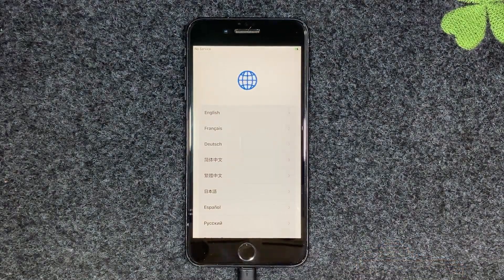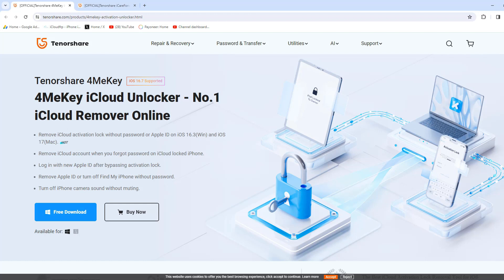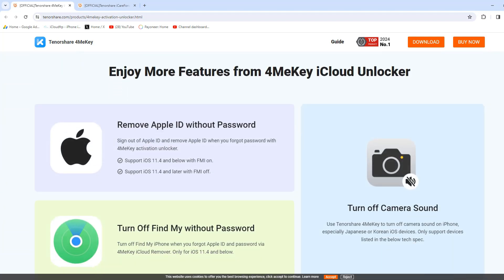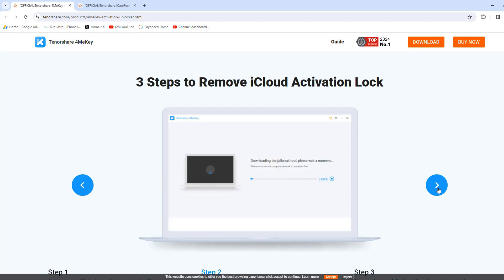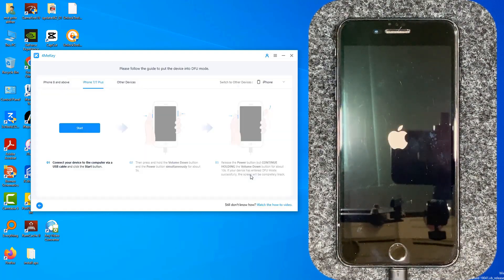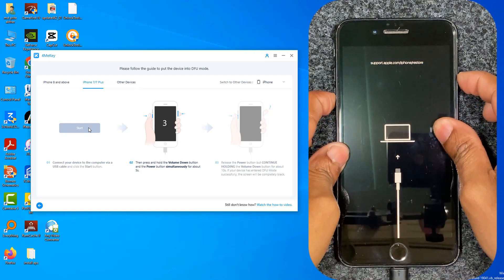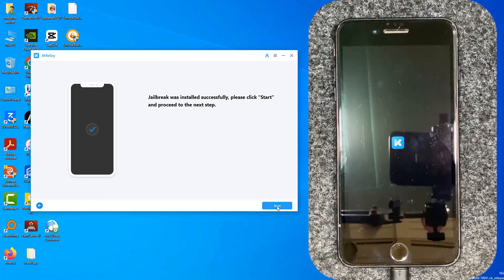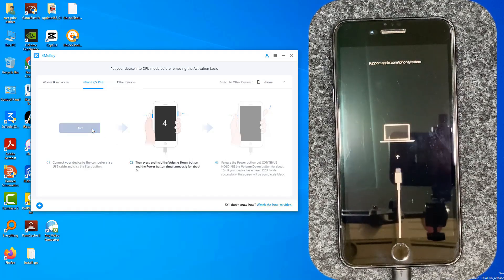New Tested Trick Unlock iPhone/iPad iCloud Lock || Activation Bypass Apple Id Pass 2024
Unlocking your iPhone/iPad iCloud lock has never been easier with the groundbreaking method introduced in 2024! Whether you've forgotten your Apple ID or purchased a used device locked to a previous owner, Tenorshare 4meky is here to rescue you and regain control in minutes.

Not only does it provide a quick and efficient solution to bypassing Apple ID passcodes, but it also ensures that your device remains secure throughout the process. Say hello to peace of mind knowing that your data is safe and accessible.

0:00 An iCloud lock device
0:10 how download and install tool
1:20 how to use tool and remove icloud lock
4:20 tools price